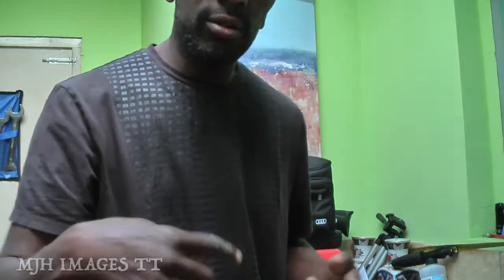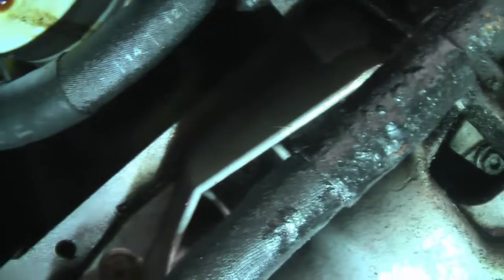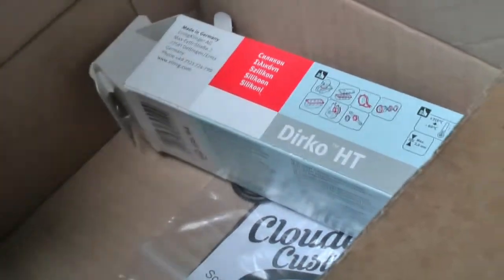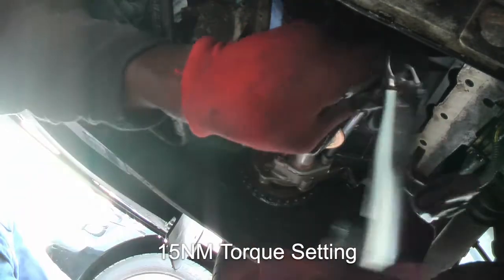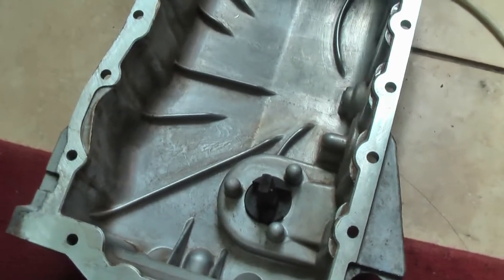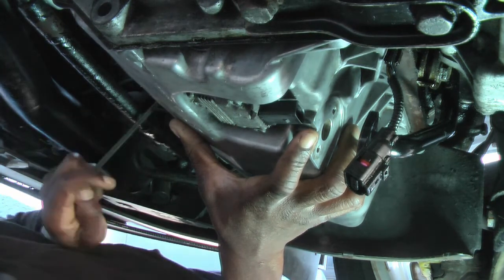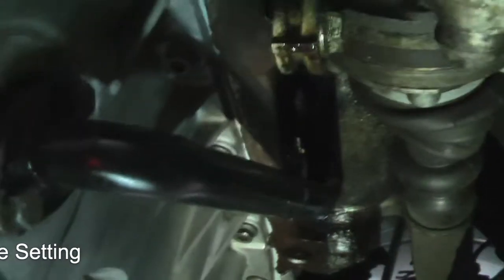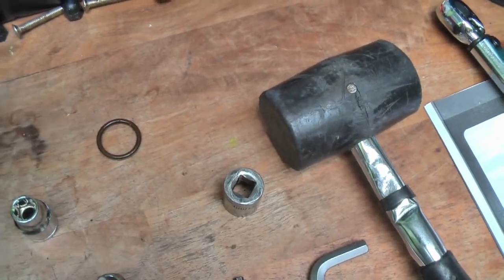Mk1 Audi TT Oil Pick Up Pipe Change And Oil Talk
Here we see some of the things you don't see when changing the Mk1Audi TT oil pick up pipe.

Parts from CLOUDE 9 CUSTOMS   Genuine 1.8T Oil Pickup Kit

Torque setting

Oil Pickup Pipe bolts  15NM
Turbo return bolts 10NM
Sump bolts 15NM
Sump to transmission 02J   45NM      5 SPEED
                                        02M  40NM      6 SPEED
Drain plug 30NM

Oil used 5w-40 Fully Synthetic